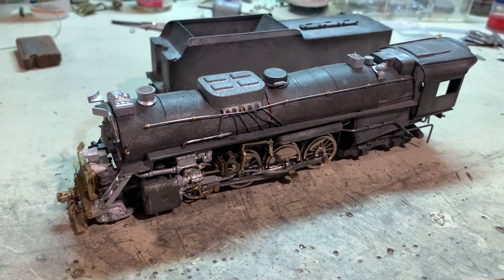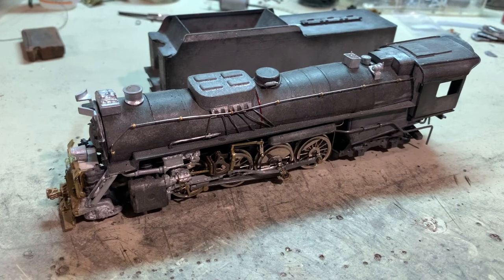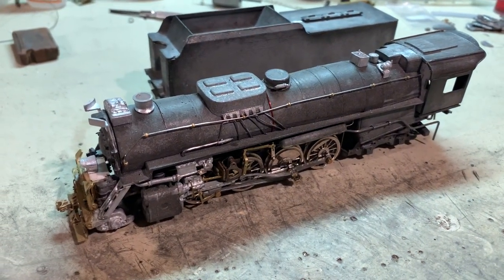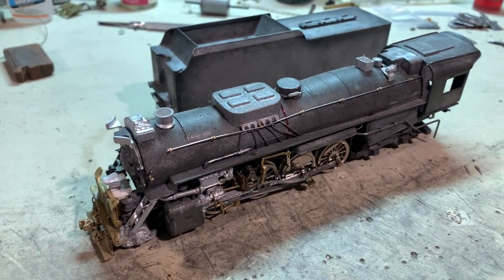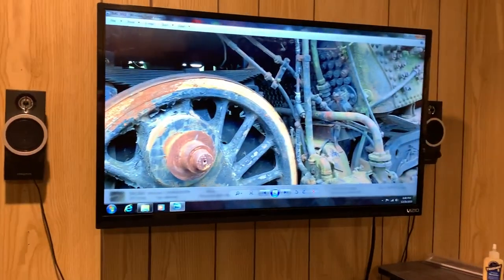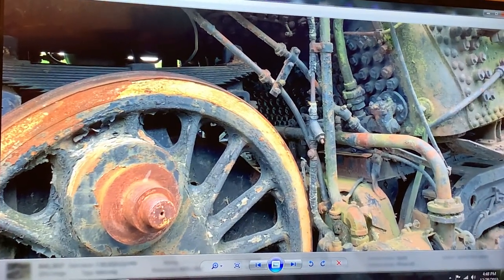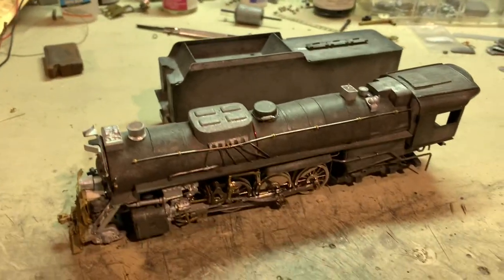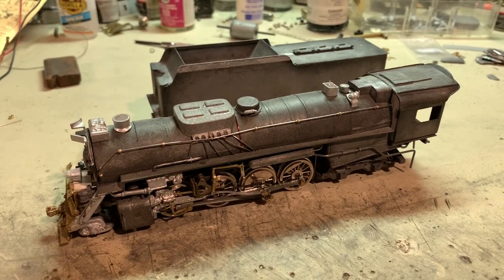Arbour Models 2-8-4 quick update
Don’t worry, I’ll get it done!